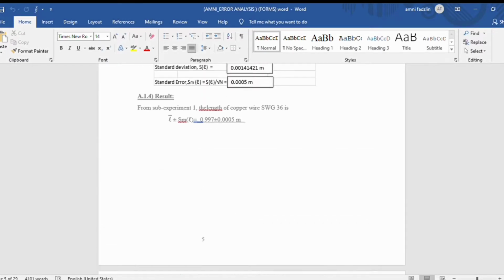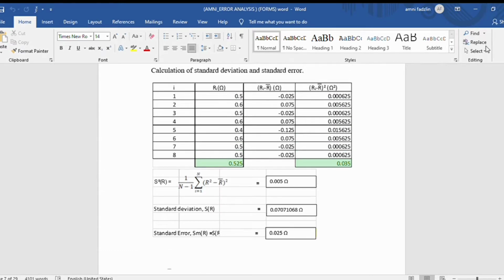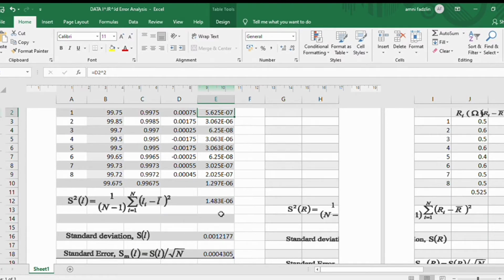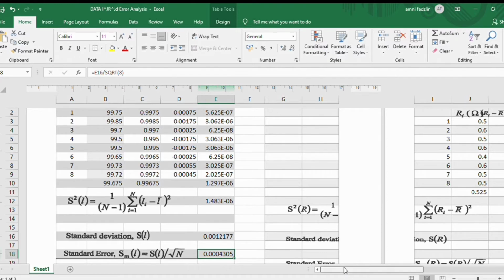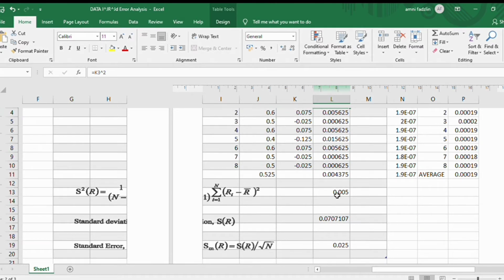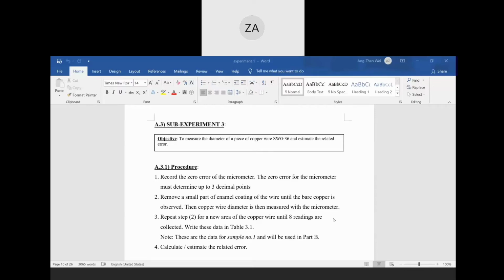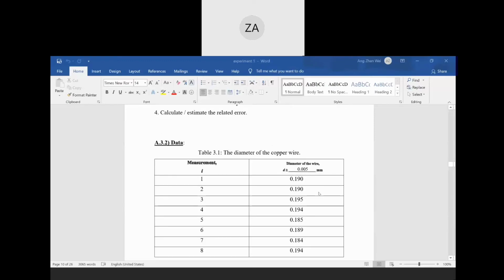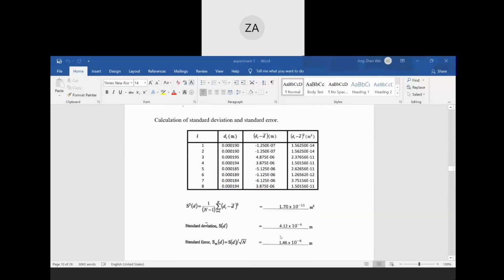ERROR ANALYSIS VIVA - PART 3 (PARTNER)